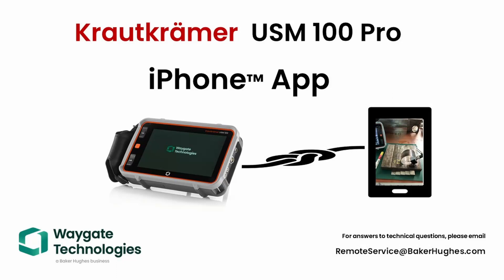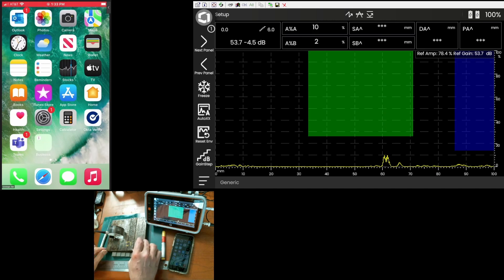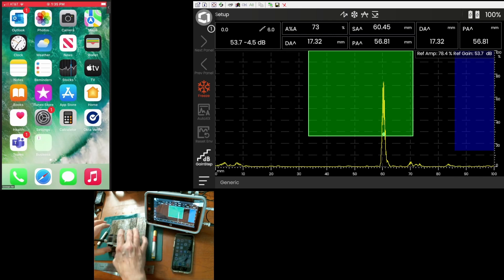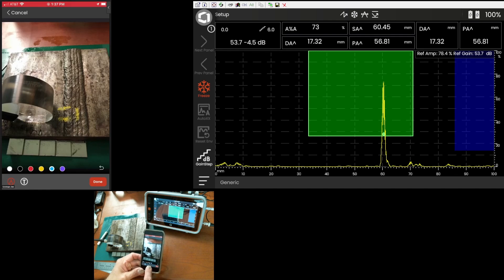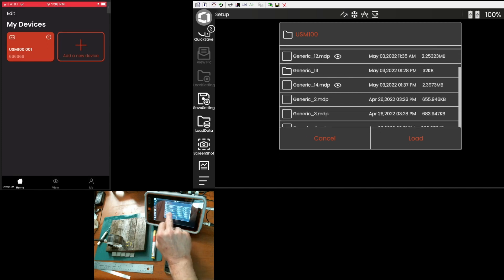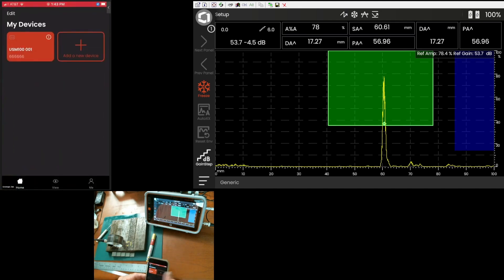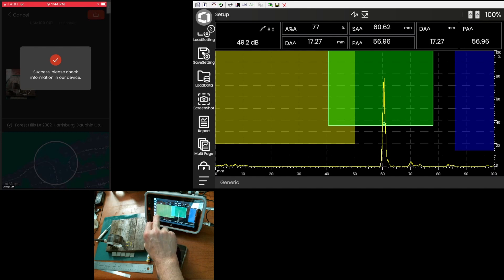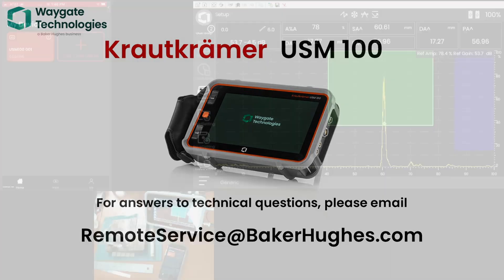USM Enrich for USM100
In this episode, we take a look at the USM Enrich app for iPhone, and aid in documenting inspections on the USM100 with photos and geolocation information.